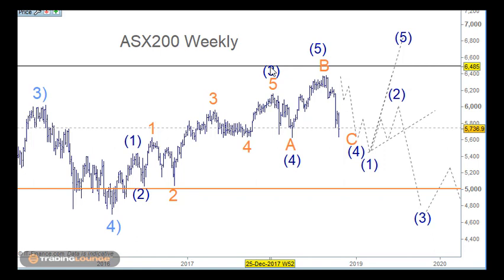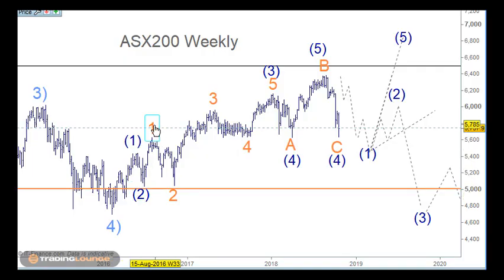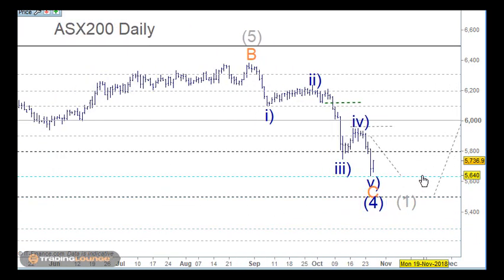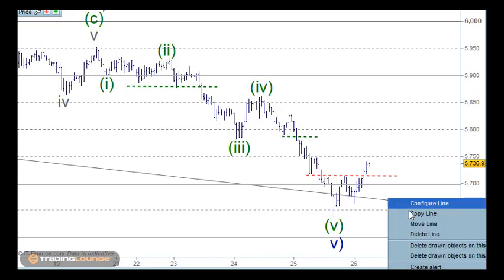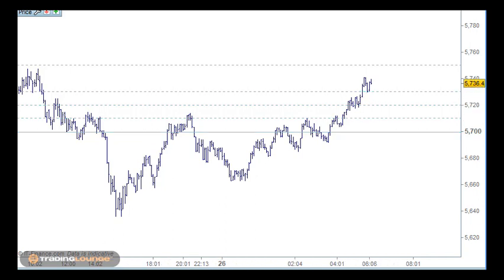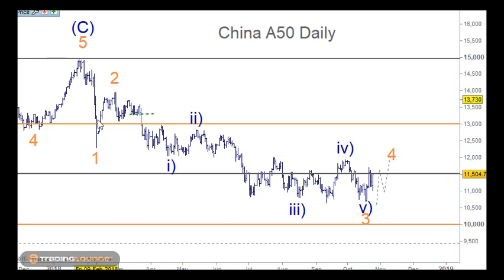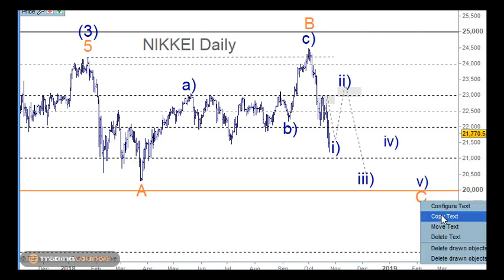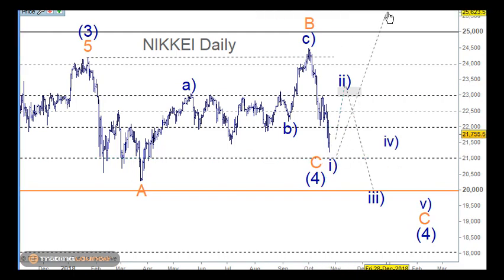ASX 200 XJO China A50 Hang Seng HSI Nifty Nikkei N225 Elliott Wave CFD Trading 26 October 2018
ASX 200 XJO China A50 Hang Seng HSI Nifty Nikkei N225 Elliott Wave CFD Trading
Elliott Wave count for the Asian indices is that they have a low in place, so cover short positions and look to go long
INDEXHANGSENG: HSI  Hang Seng Index

CFD Trading
CFD Trading Course